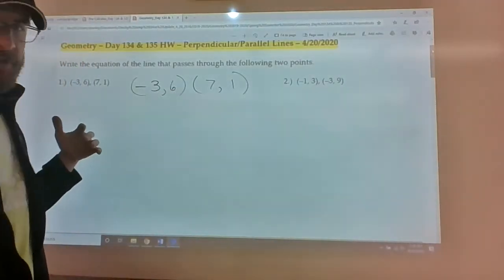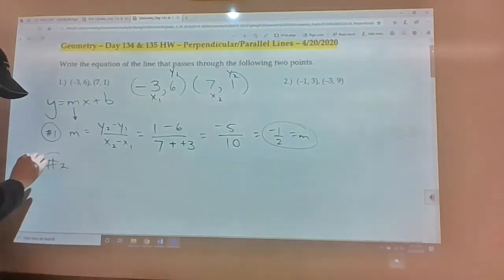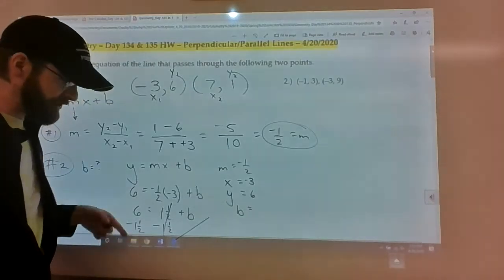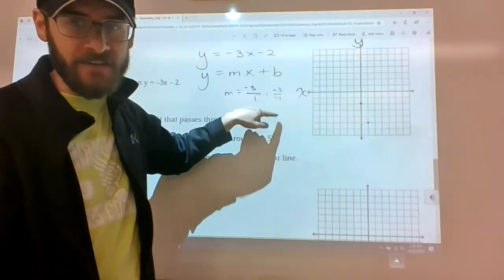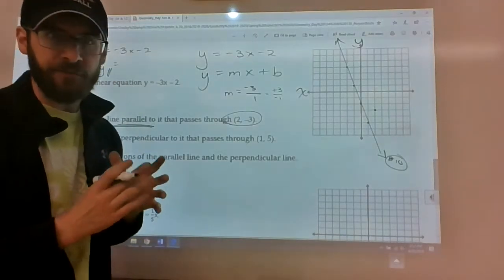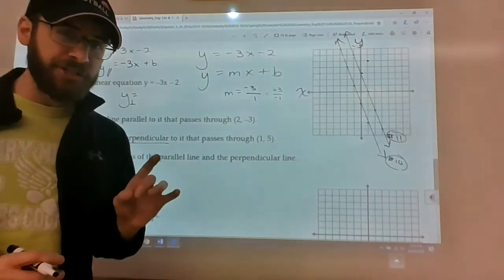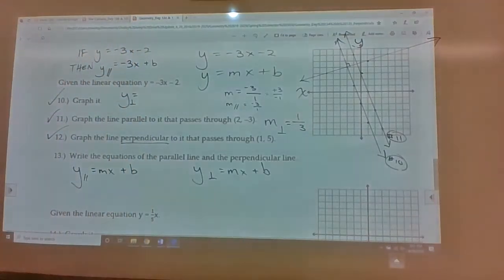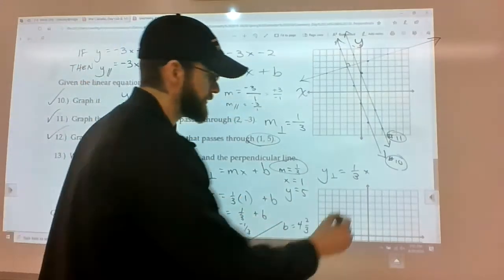Geometry -- April 20, 2020 -- Day 134 & 135 Content -- Parallel/Perpendicular Lines #1